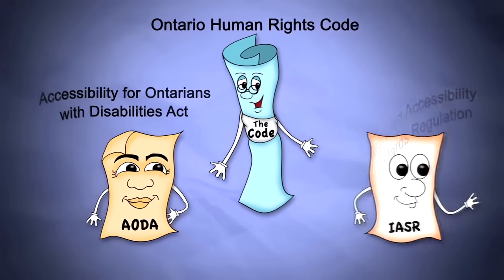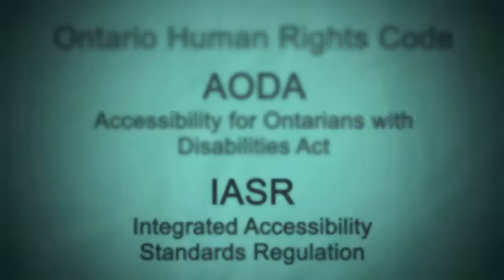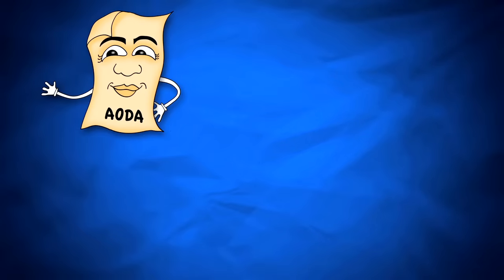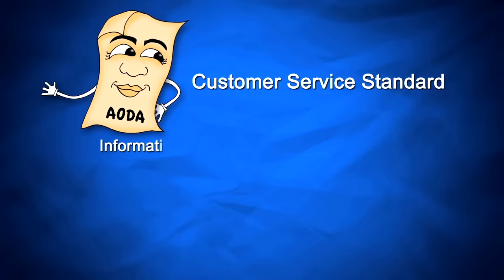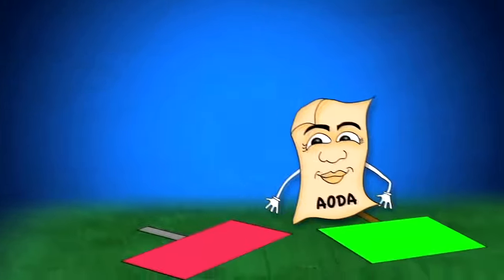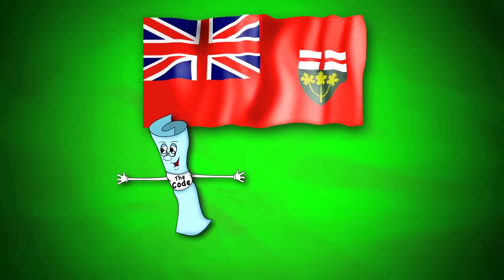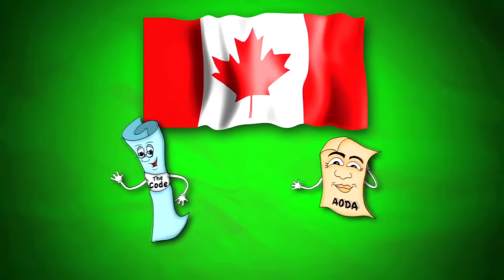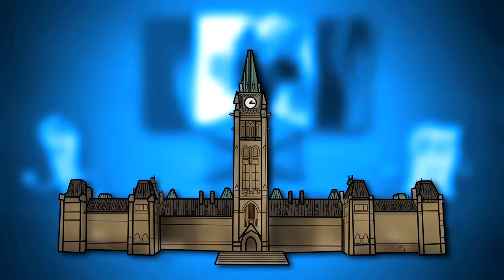Working Together: Part 1. Introduction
Working Together: The Ontario Human Rights Code and the Accessibility for Ontarians with Disabilities Act
Learn about your rights and responsibilities under the Code and the AODA and how they affect you at work, in services and in housing.

Correction:
1:25 This content has been updated at